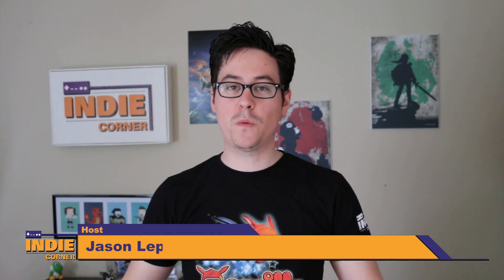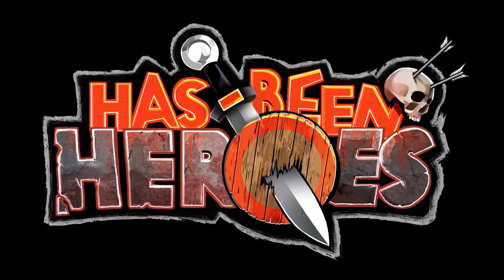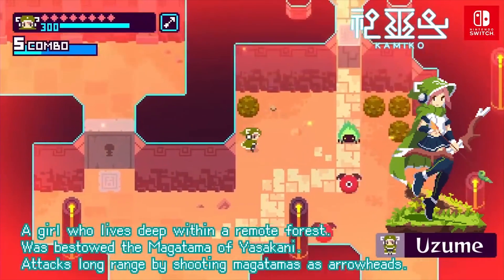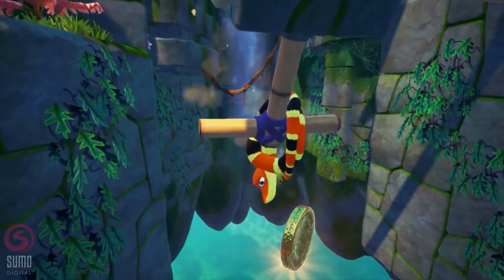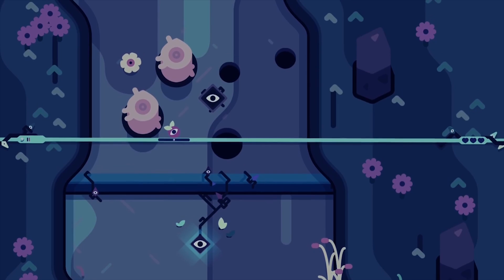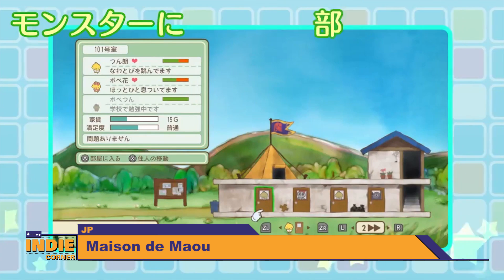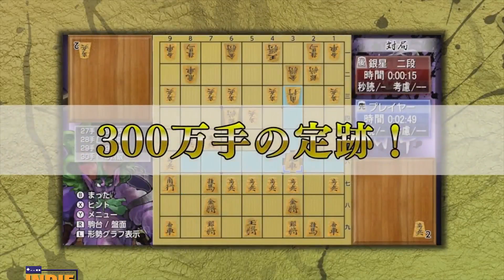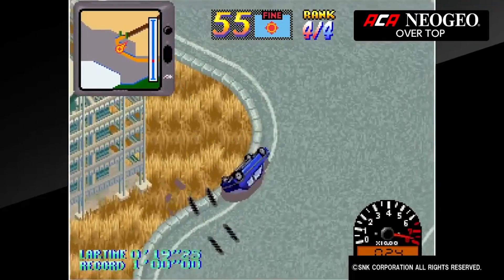Nintendo Switch Indie Game Releases April 2017 - Indie Corner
Here are all the Nintendo Switch indie game releases for April 2017.